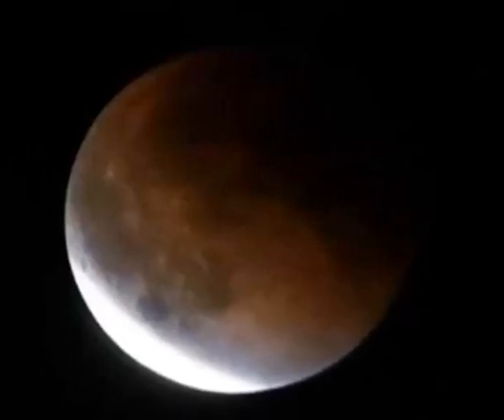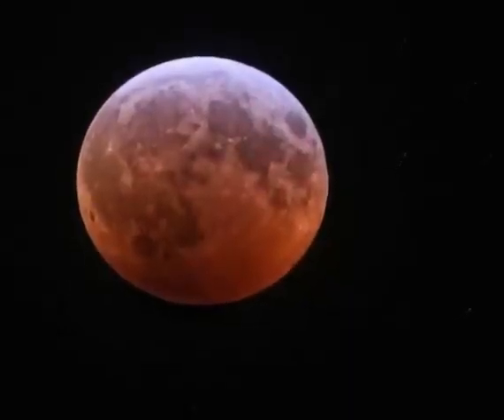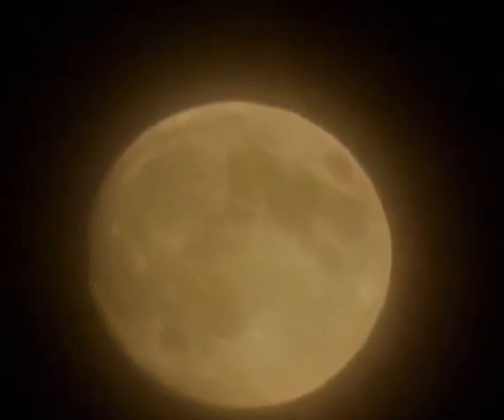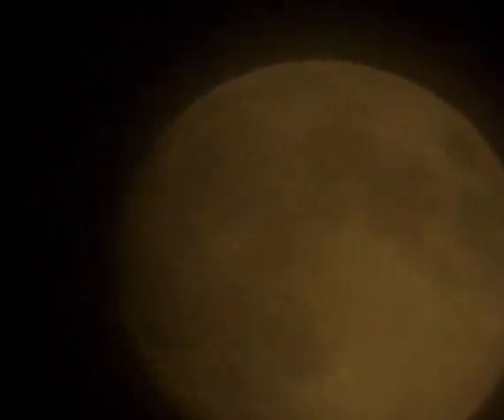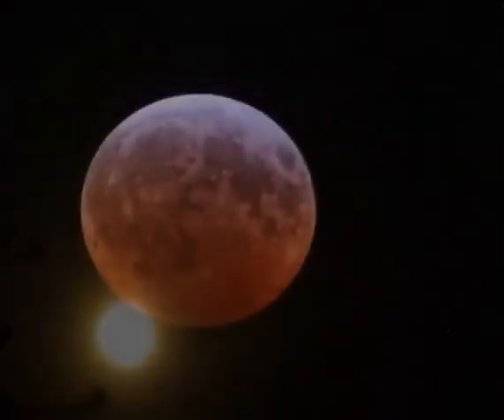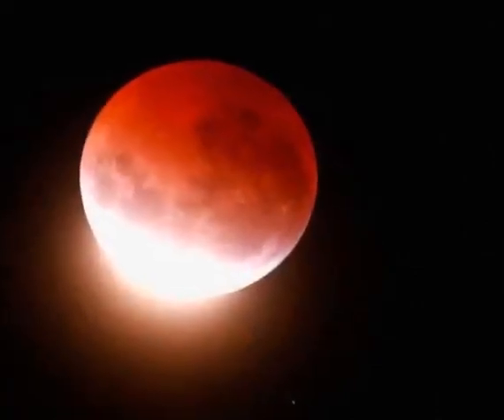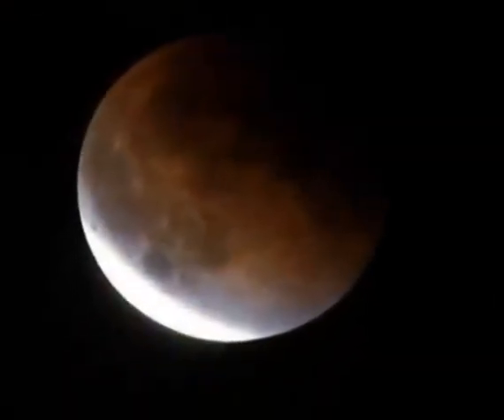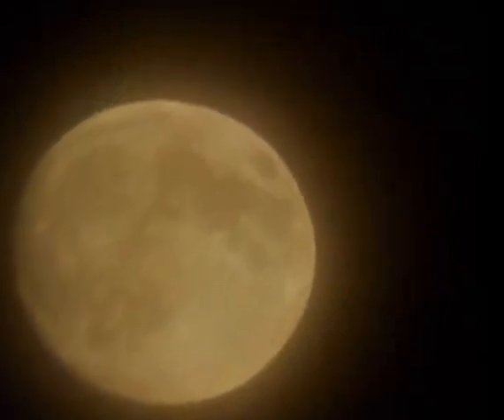Full Moon May 2021 | Blood Moon 2021 | Lunar Eclipse 2021 | Flower Moon 2021 | Full Moon USA 2021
Full Moon May United States 2021 | Blood Moon 2021 | Lunar Eclipse 2021 | Flower Moon 2021 | Full Moon USA 2021  The supermoon will be visible all over the world, and the full lunar eclipse will be visible in many parts of the world, including the western United States.
The shape of the moon's orbit around the Earth is not a perfect circle, but an oval. When a full moon reaches the point closest to our planet on its elliptical orbit, it's called a supermoon, or perigee-syzygy, and appears larger than usual in the sky.
Full moons that occur in May are sometimes known as flower moons.
the moon will also appear blood red as it aligns with the sun and Earth and passes fully into Earth's shadow, or umbra. This will be the first total lunar eclipse since 2019.
The moon's red hue is caused by red-orange light refracted through Earth's atmosphere and can appear even redder if there are more clouds or dust in Earth's atmosphere
  Stargazers in the western U.S. and Canada, as well as most of Central America and parts of South America, will be able to see the total lunar eclipse starting around 7:11 a m Eastern time (that's 5:11 a.m. Mountain time and 4:11 a m on the West Coast).
The total lunar eclipse will last about 15 minutes.
Those on the East Coast will miss the full blood moon, but you may still be able to catch a partial lunar eclipse starting around 5:45 am